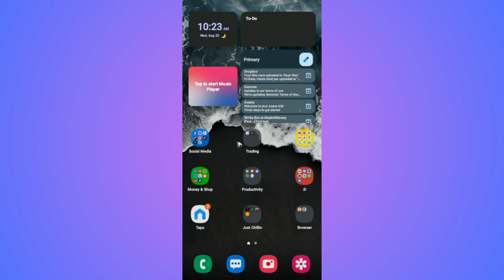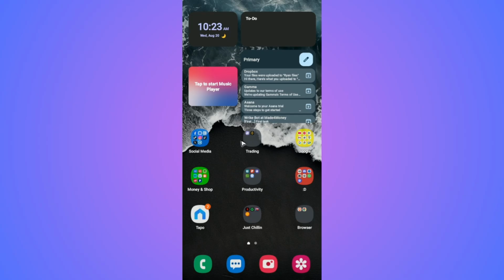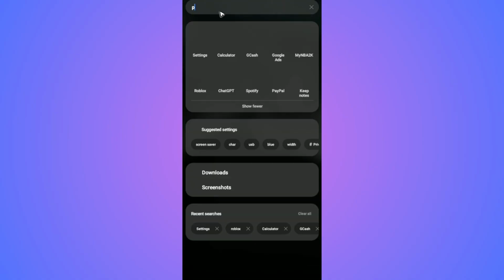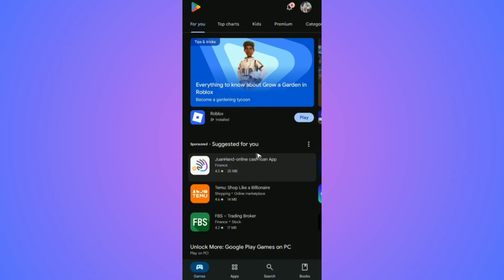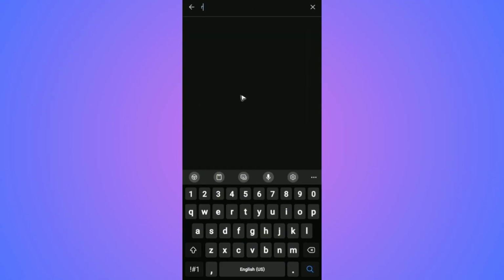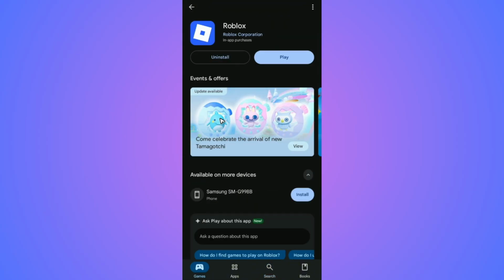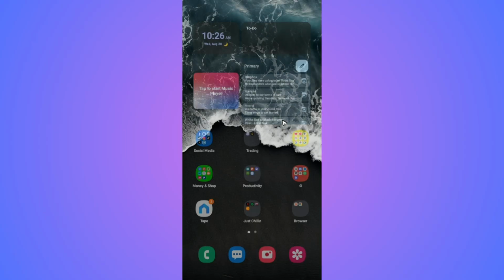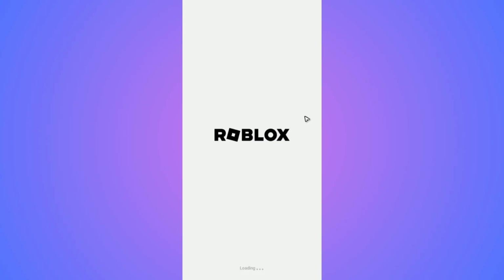How To Install Roblox On Android or Samsung Phone / Tablet (Full Guide 2026)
How To Install Roblox On Android or Samsung Phone / Tablet

In this video, I will show you how to install Roblox on Android or Samsung phone and tablet. Whether you’re setting up Roblox for the first time or reinstalling it after an update, this step-by-step guide will help you get started. I’ll walk you through how to download Roblox from the Google Play Store, how to log in with your account, and how to adjust the settings for the best mobile gaming experience. This method works on all Android devices, including Samsung Galaxy phones and tablets. By the end, you’ll be able to install Roblox quickly and start playing your favorite games on mobile.

Chapters:
00:00 Introduction
00:10 How To Install Roblox On Android or Samsung Phone / Tablet